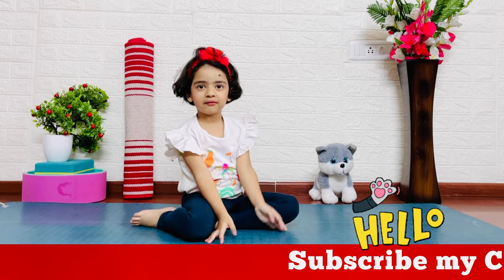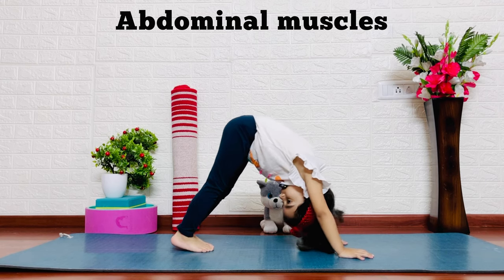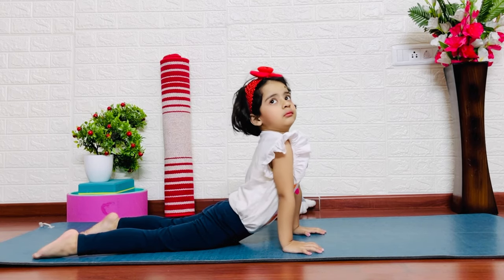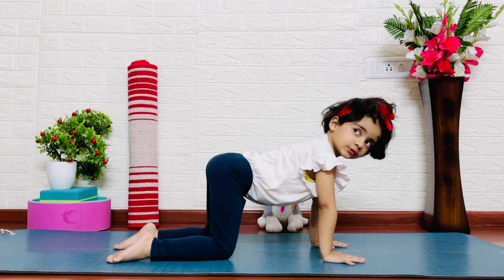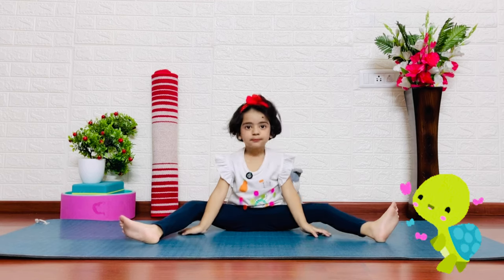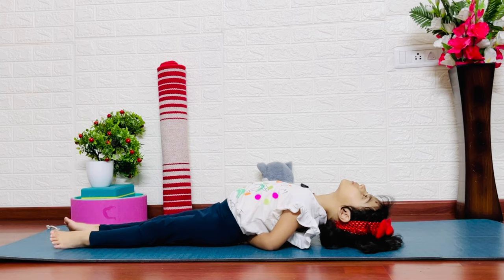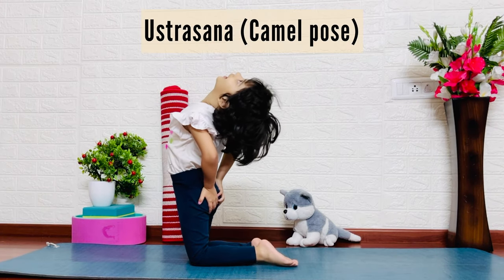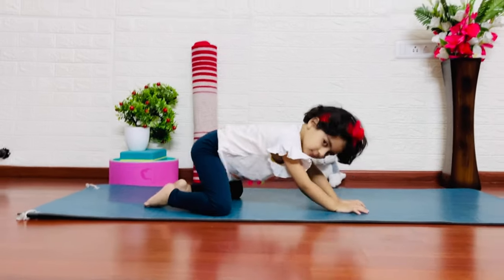Yoga For Kids (Part - 4) |Tiny Yogi, Big Moves|Animal Yoga Poses for Kids to Explore! |Yoga Zoo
Welcome to a playful yoga journey for kids, led by the adorable little yogi, Parinya! In this delightful video, Parinya invites children to explore the magic of animal-inspired yoga poses, igniting their imagination and nurturing their bodies and minds.

Let's embark on this exciting adventure as Parinya introduces a variety of animal yoga poses, each offering its own unique benefits and charm:

Dog Pose:
Downward Facing Dog Pose (Adho Mukha Svanasana): Stretch your arms forward, lift your hips high, and wag your tail like a happy puppy! Dog pose energizes the body, stretches the spine, and promotes a sense of vitality and joy.
Upward Facing Dog Pose (Urdhva Mukha Svanasana): Lie on your belly, press your palms into the ground, and lift your chest and gaze towards the sky, embodying the strength and grace of an upward facing dog. Upward facing dog pose stretches the front of the body, invigorates the spine, and promotes a sense of openness and confidence.

Cat-Cow Pose (Marjaryasana-Bitilasana): Arch your back like a cat, then drop your belly and lift your gaze like a cow. Flow between these two poses to awaken the spine, improve flexibility, and cultivate mindfulness.

Cobra Pose (Bhujangasana): Lie on your belly, press your palms into the ground, and lift your chest, hissing like a cobra! Cobra pose strengthens the back muscles, opens the heart, and promotes a sense of courage and confidence.

Turtle Pose (Kurmasana): Sit on your heels, lower your forehead to the ground, and hug your knees like a protective shell. Turtle pose promotes relaxation, relieves stress, and encourages introspection and inner peace.

Pigeon Pose (Kapotasana): From a kneeling position, extend one leg back and bend the other knee, sinking your hips towards the ground like a majestic pigeon. Pigeon pose stretches the hips, thighs, and groin, releasing tension and promoting emotional balance.

Locust Pose (Salabhasana): Lie on your belly, lift your chest and legs off the ground, and soar like a powerful locust! Locust pose strengthens the back muscles, improves posture, and enhances resilience and determination.

Camel Pose (Ustrasana): Kneel on the ground, arch your back, and reach back to grasp your heels, opening your heart and throat like a graceful camel. Camel pose stretches the front of the body, boosts confidence, and cultivates compassion and self-expression.

Hare Pose (Shashankasana): Sit on your heels, fold forward, and rest your forehead on the ground, curling into a cozy ball like a peaceful hare. Hare pose calms the mind, relieves tension in the spine, and encourages surrender and relaxation.

Through these playful animal yoga poses, Parinya encourages children to connect with their bodies, unleash their creativity, and embrace the joy of movement. So roll out your yoga mats, unleash your inner animals, and join little Parinya on this magical yoga adventure!

Namaste! 🐶🐱🐍🐢🐦🦗🐪🐇